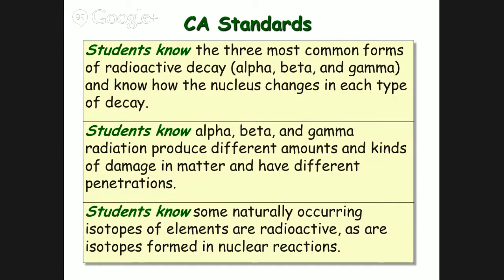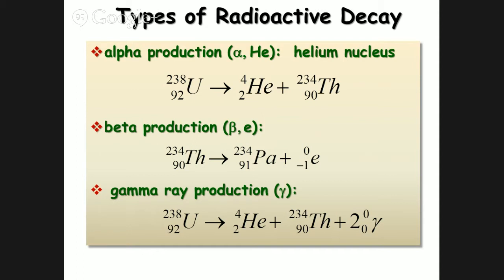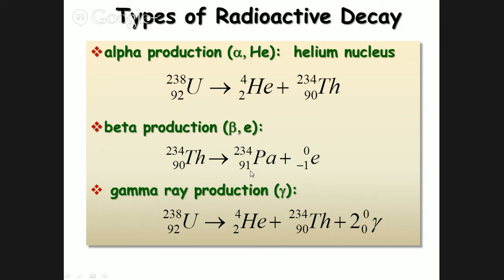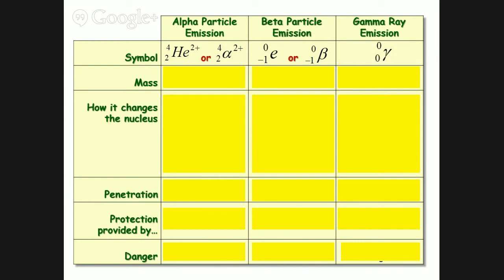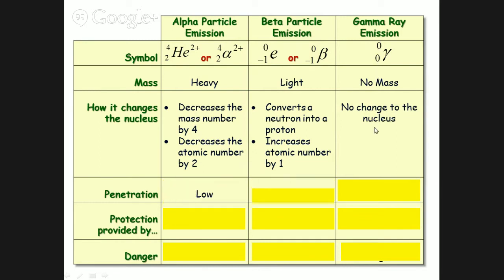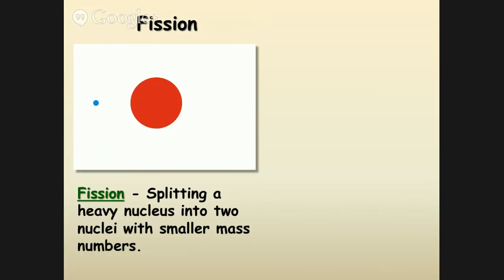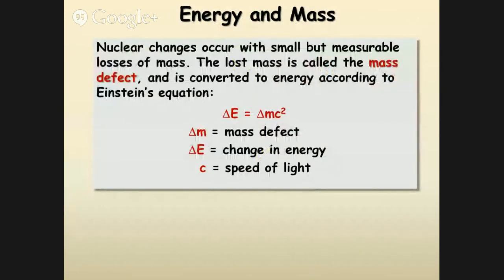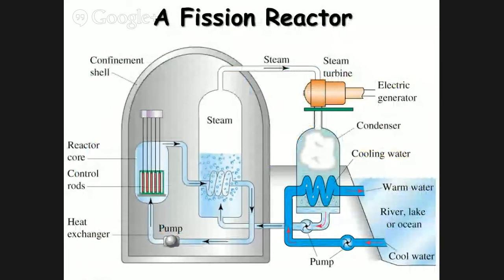Notes - Nuclear Chemistry - 111314 - sse a